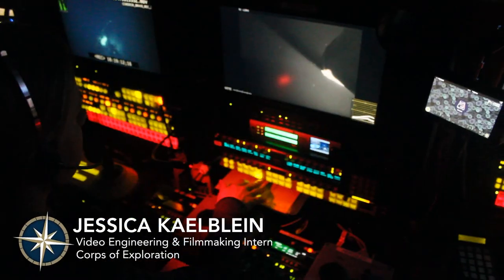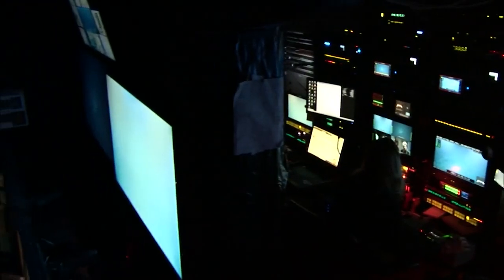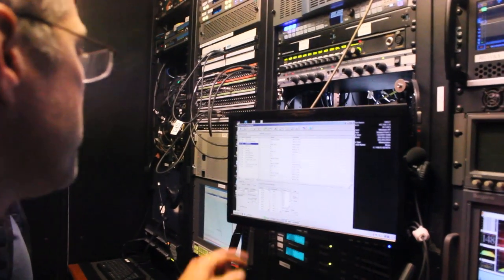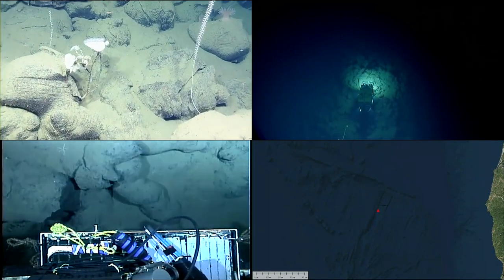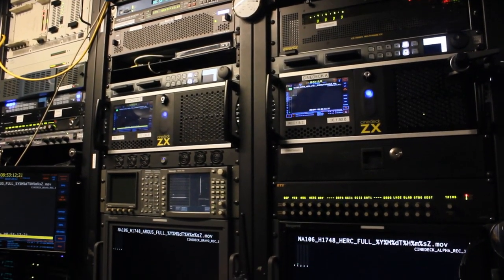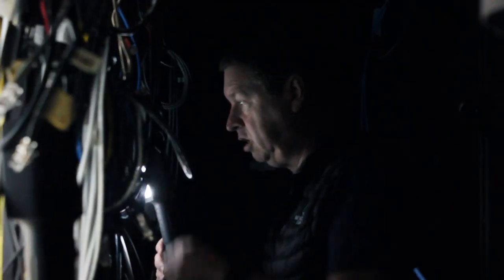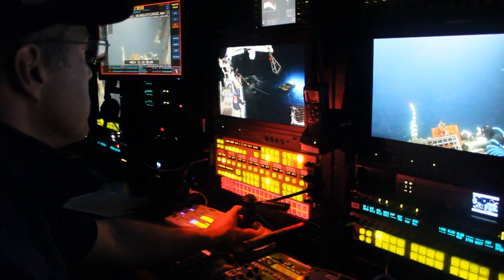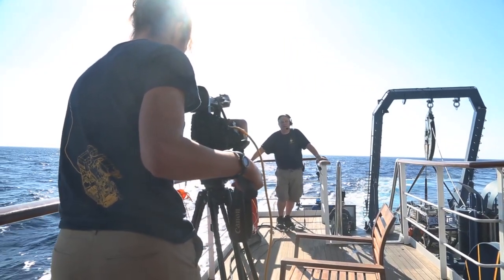Video Engineer Career Profile | Nautilus Live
It takes a lot of people to explore the ocean — at any particular moment E/V Nautilus can host up to 31 members of the science team and 17 ship’s crew, all contributing in various ways to the scientific efforts of the Corps of Exploration. No one is expendable — without pilots, cooks, navigators, mates, data loggers, engineers, and many more, the ship couldn’t function.

Learn more about what's it like to be a Video Engineer, and about the many other STEM career roles on Nautilus